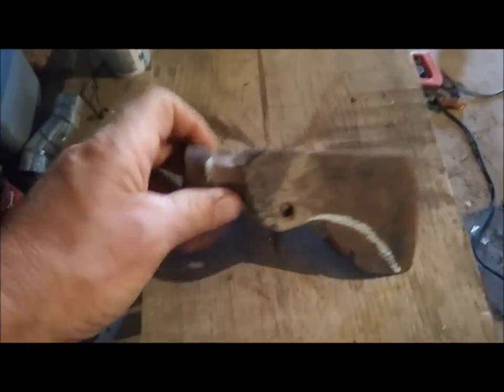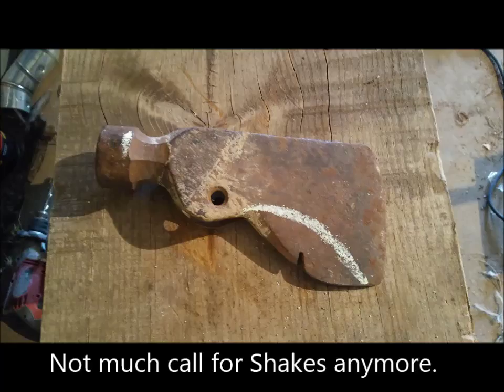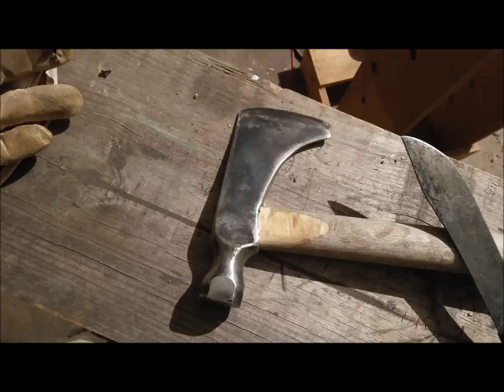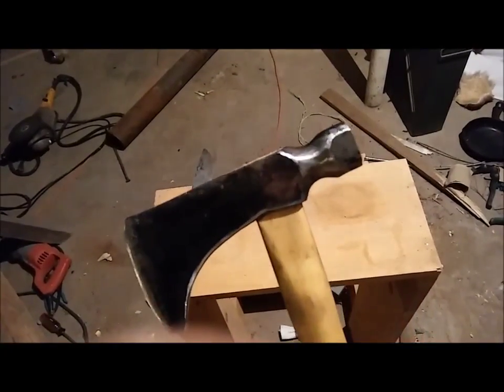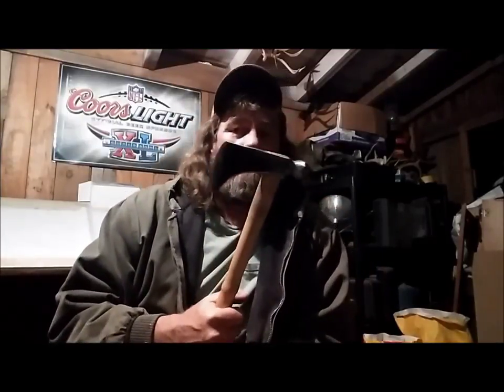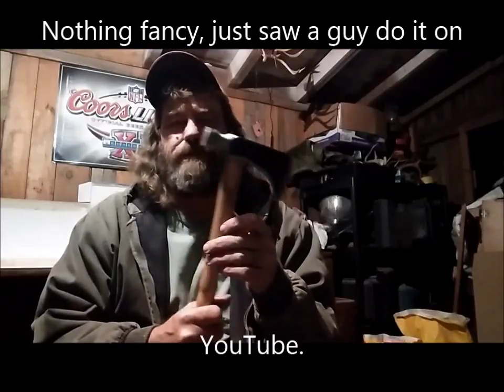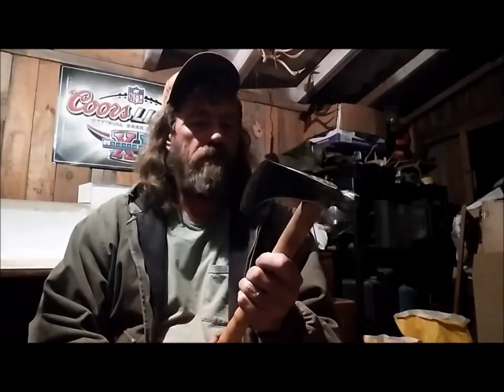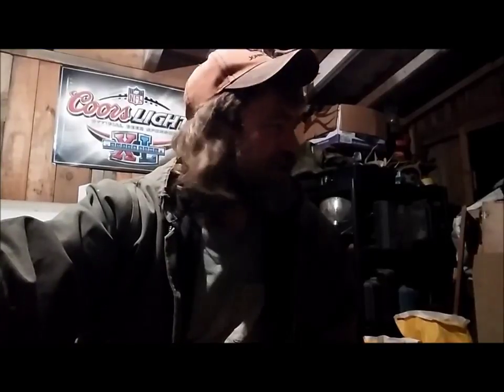Old Framing hatchet to new Tomahawk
Progression in pictures of my tomahawk build. Work on your skills, learn to do things.